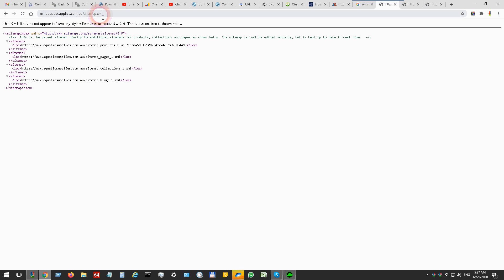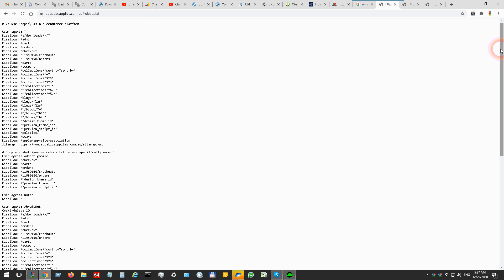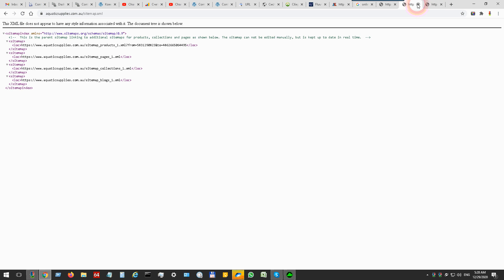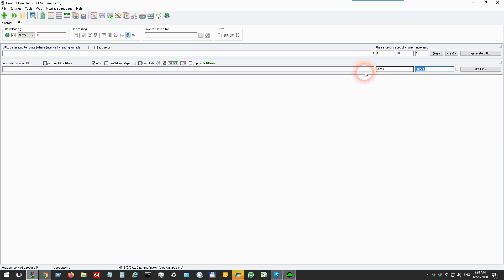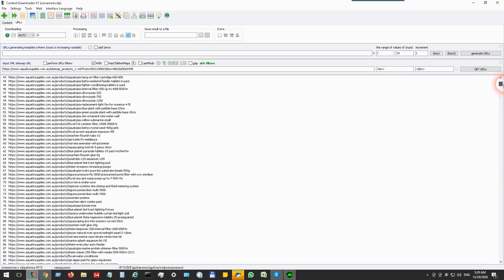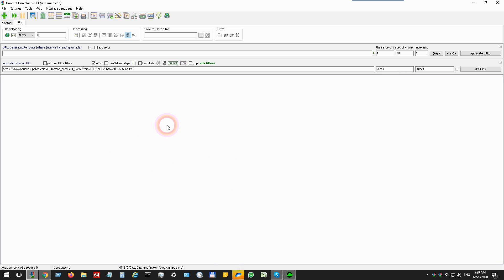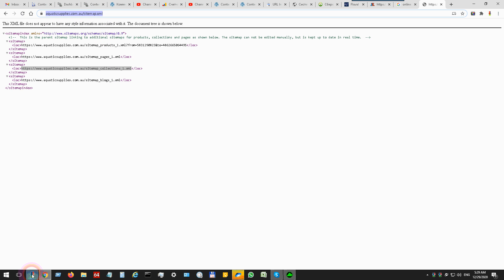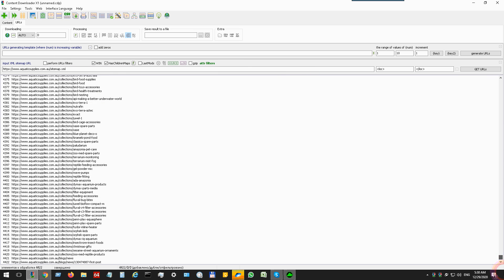How to scrape links from a XML Sitemap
How to get XML Sitemap URL.
How to scrape all XML Sitemap links.